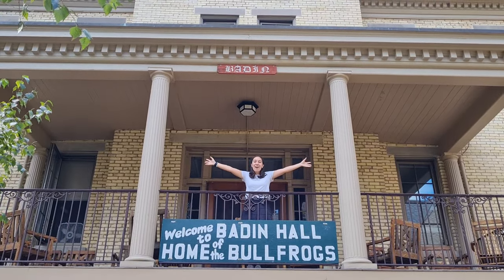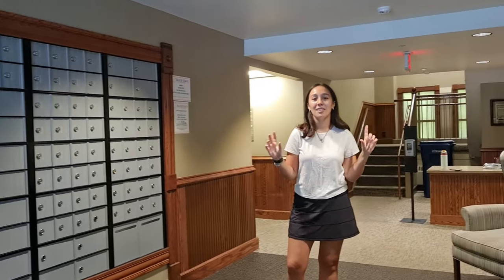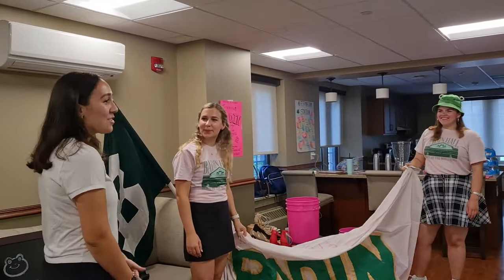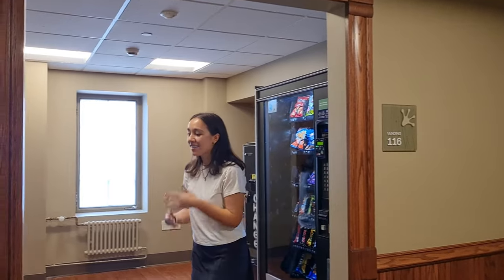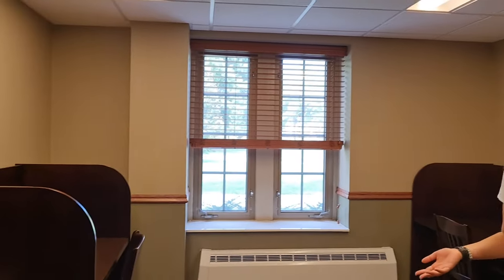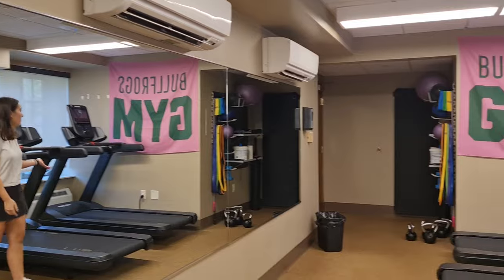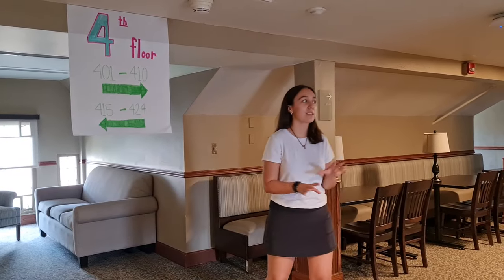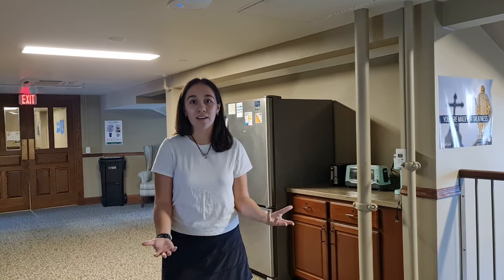Badin Hall Tour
Take a tour of Badin Hall, Home of the Bullfrogs, with Sofia!